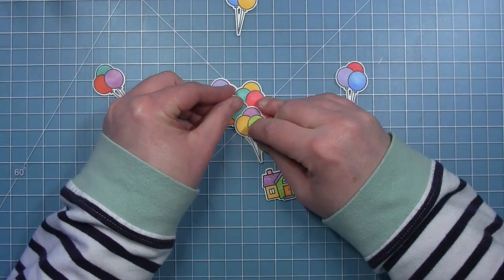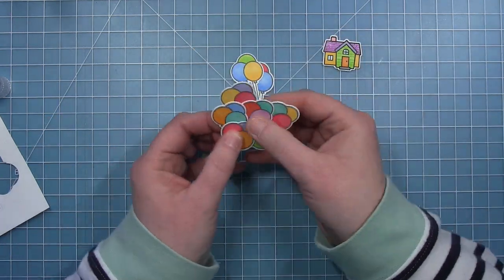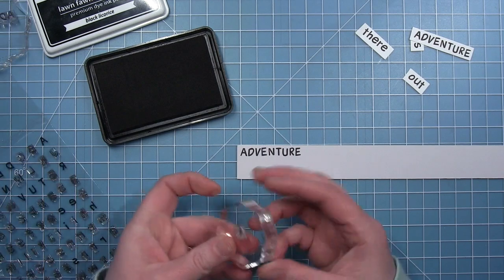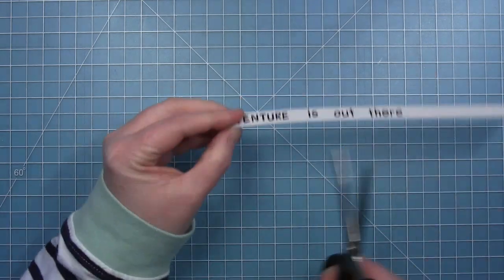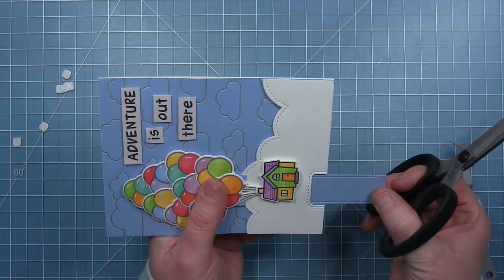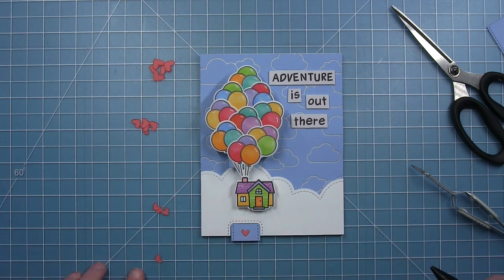Movie themed Pull 'n Pop Pull Tab card with Chari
to see our products, more ideas and inspiration! In this video, Lawn Fawn Design Team member Chari shows us how to use the Pull 'n Pop Pull Tab to create a fun interactive card inspired by a movie!

• 80 lb. cardstock - white